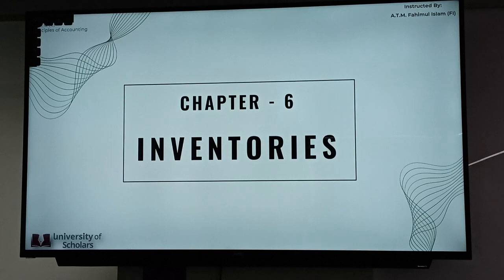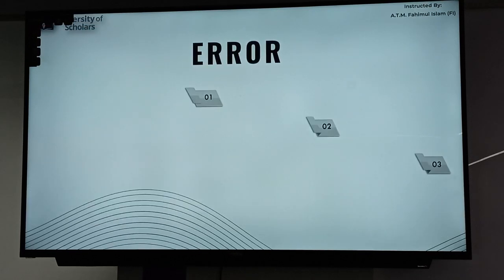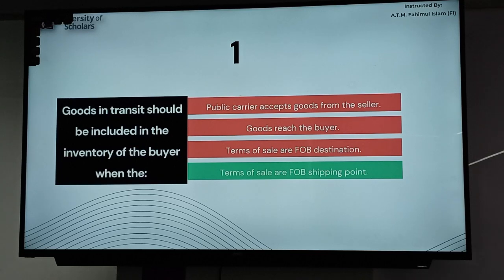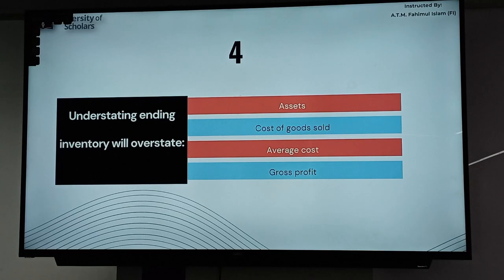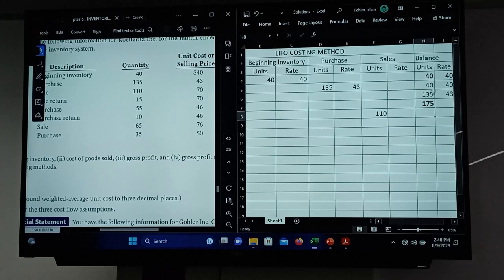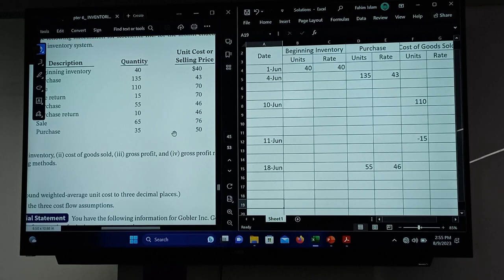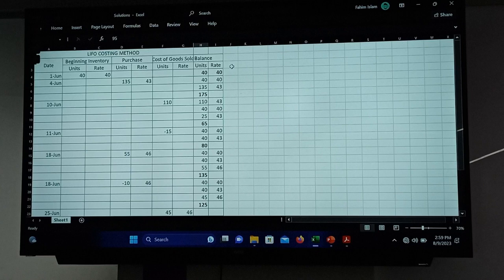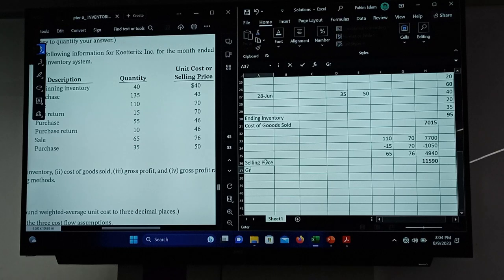Principles of Accounting|Chapter 6|Part 3|BBA|Fahimul Islam|University of Scholars